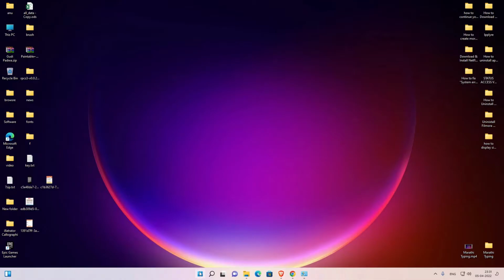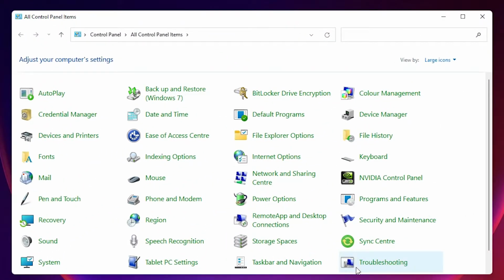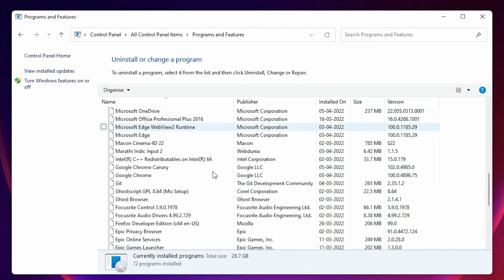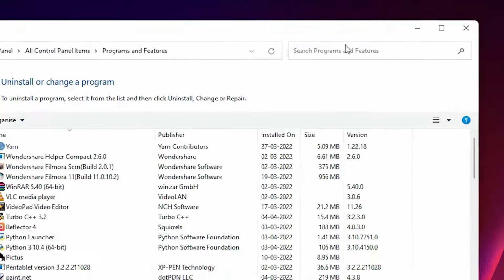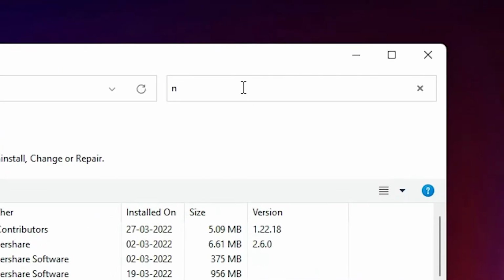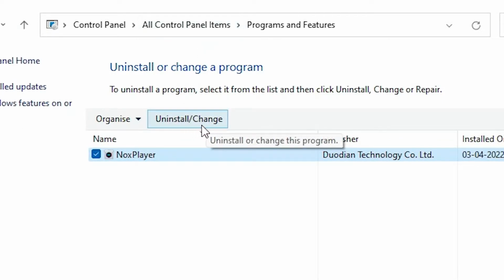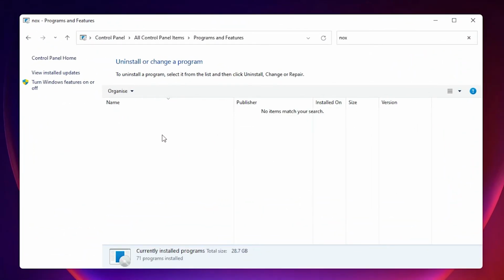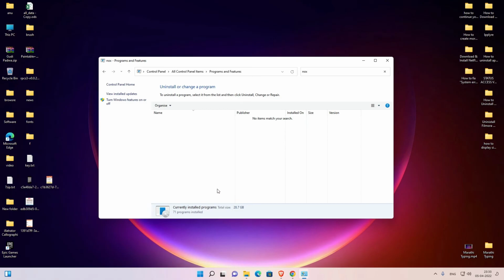How to Uninstall Nox APP Player on Windows 11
In this video We are going to see How to Completely Uninstall Nox APP Player on Windows 11 PC or Laptop by the Simplest Way.